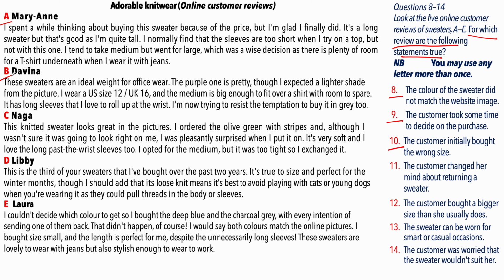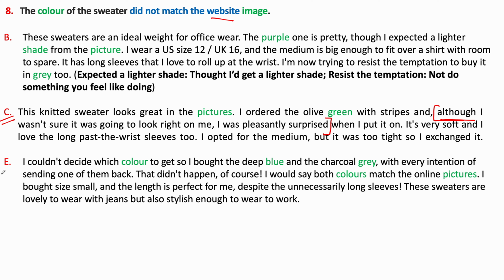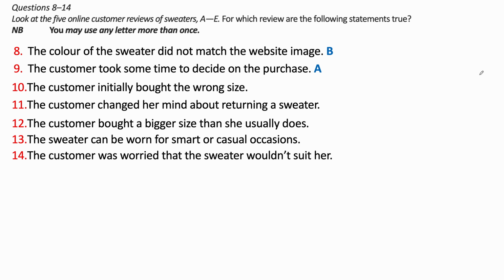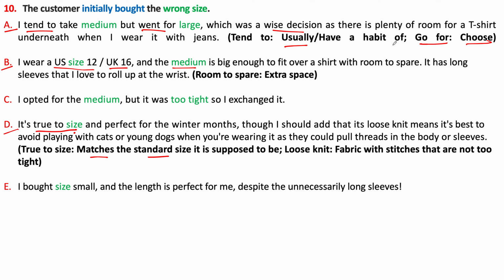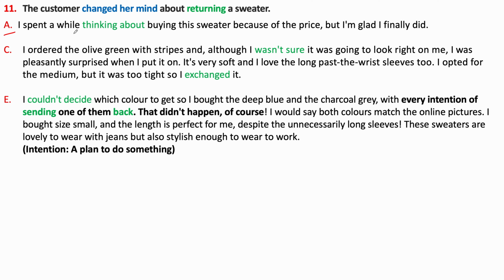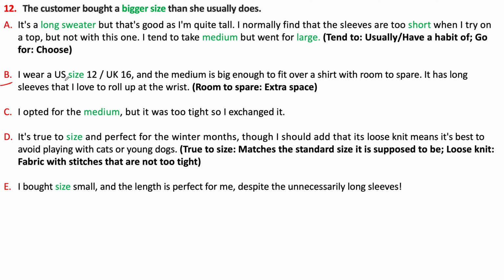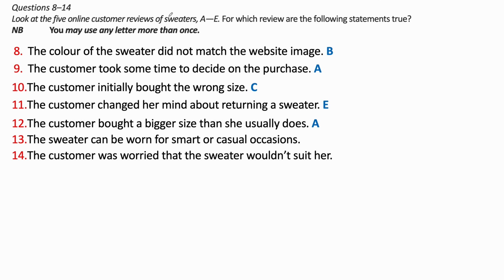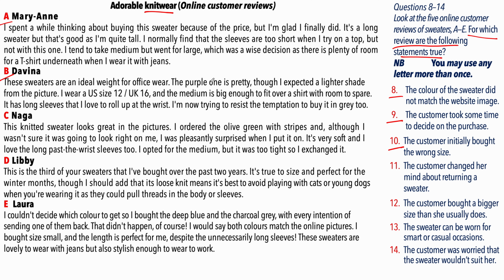Book 19 General | Match information | IELTS Reading | Test 1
Passage 2, Section 1, Test 1, Cambridge IELTS Book 19 (General Training)
Question type: Match information (Which paragraph/section contains the information)
IELTS Reading Solution -- Step-by-step Guide

Passage title: Adorable knitwear (Online customer reviews)

Aim for Band9 in IELTS Reading Academic by using this detailed explanation of how to find answer to each question with Tips & Tricks & Strategies explained at each step

Tips & Strategies for solving IELTS Reading